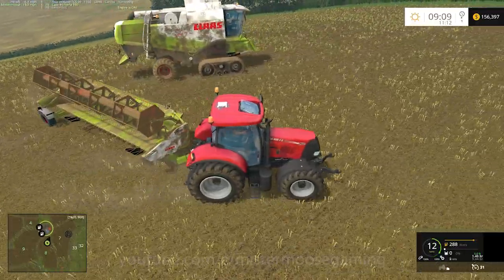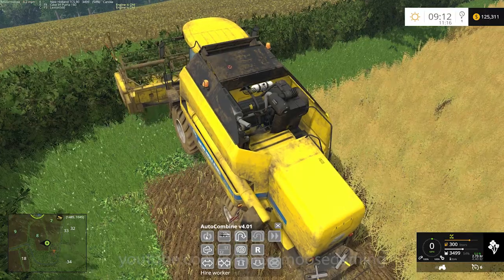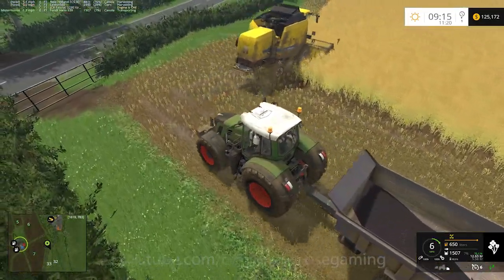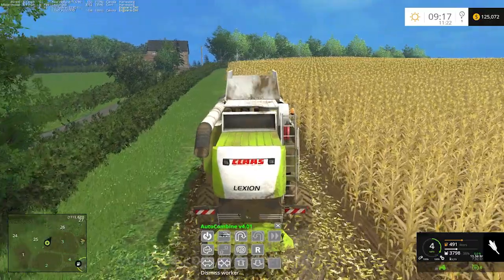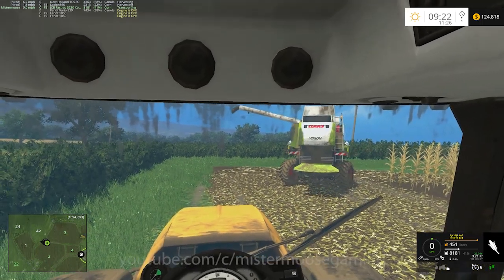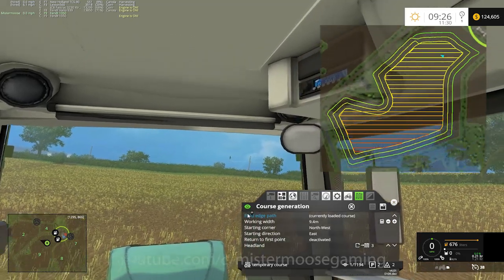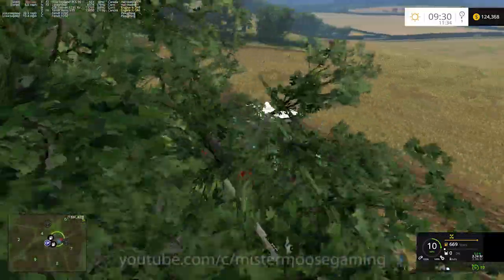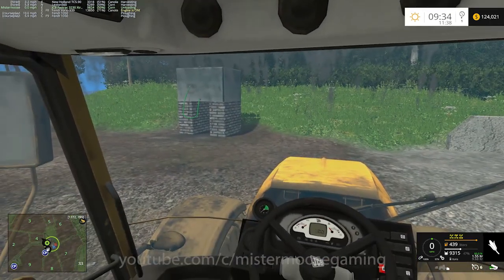Farming Simulator 2015 - Coldborough Park Farm Ep14 - Canola and Corn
In this episode of Farming Simulator 2015 with Mistermoose, we're playing the modded map Coldborough Park Farm and today we are harvesting Corn and Canola.

*** Music ***
Title: Cruiser